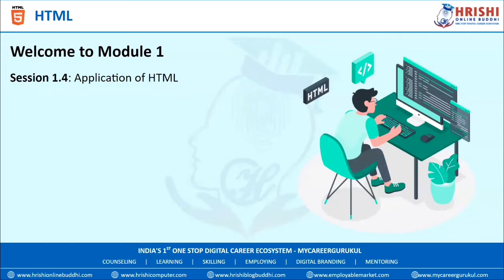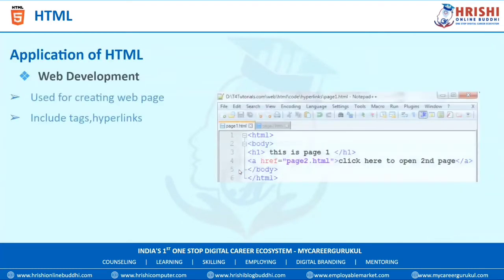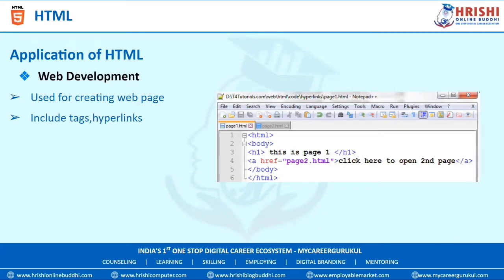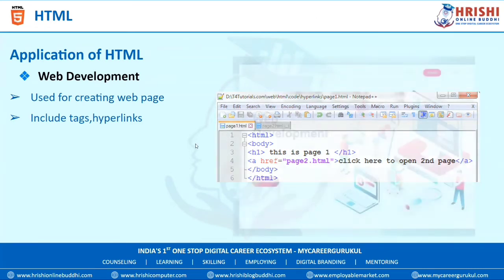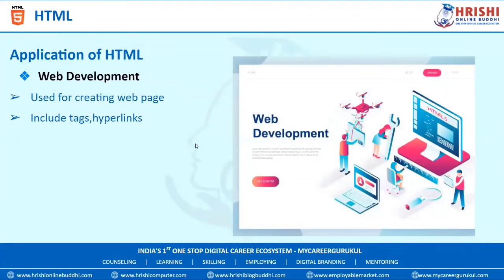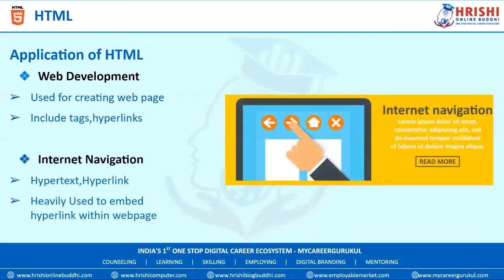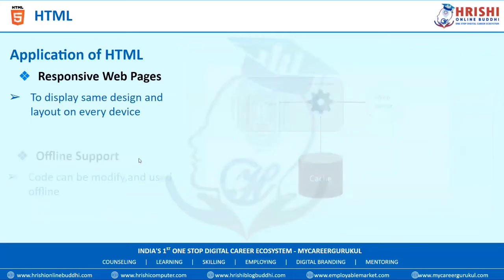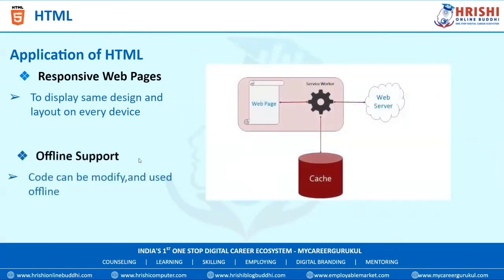HTML || Applications of HTML || Tutorial for Beginners | Chapter 4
In this video, we will See the Applications Of HTML In Web Development, Internet Navigation, Responsive Web Pages, Offline support, and Game Development.
HTML Tutorial for Beginners |Learn HTML for a career in Web development.
we will cover the basics of HTML and how to start coding.

code
coding
web development
Internet Navigation
programming
tutorial
beginner
application
learn Html
HTML coding
HTML Basic Course
HTML tags
HTML program
HTML (Programming Language)
HTML knowledge
education
how to start coding
web design
HTML

This HTML tutorial teaches you everything you need to get started.HTML is the language Behind every Website on the Internet! It's a markup language used to define the Structure and Content of Web pages.

tutorial for beginners
html intro
html code for beginners
beginners tutorial
complete html
web technology

0:00:22 Introduction
0:01:16 Applications Of HTML (web development, internet navigation)
0:01:17 Responsive web pages, Offline support
0:02:04 Game Development